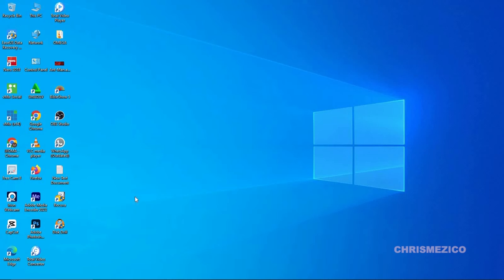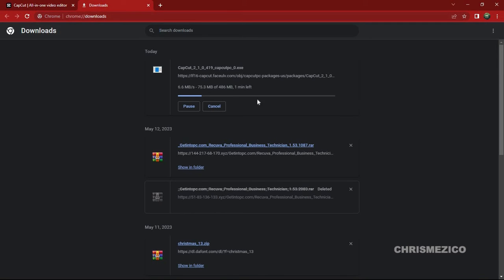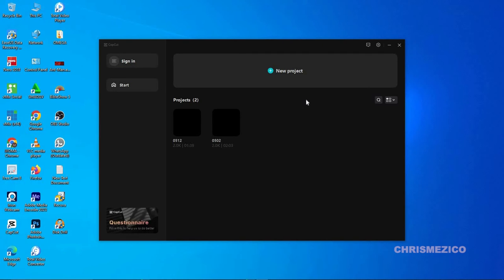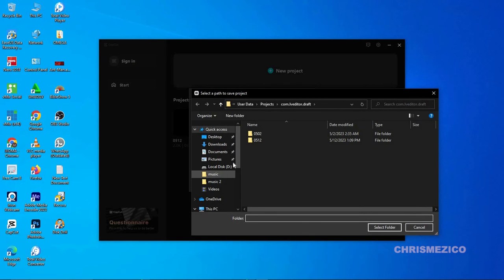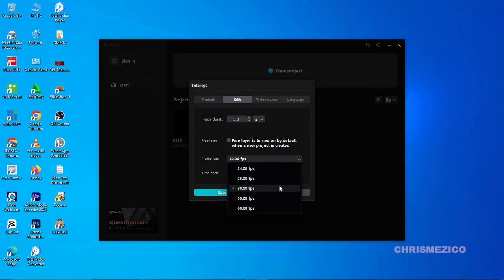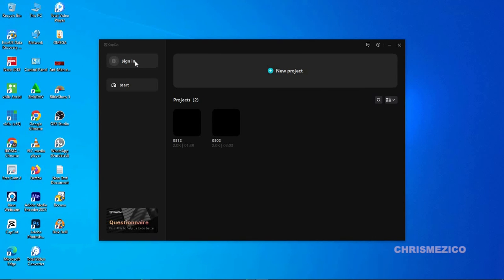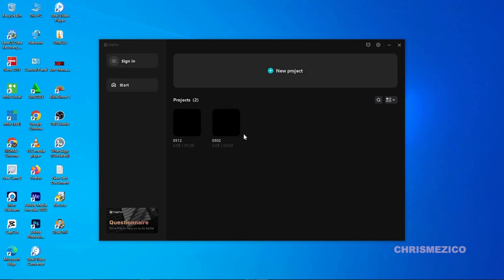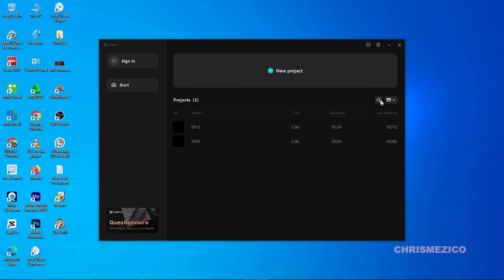Capcut Tutorial How To Download Capcut On Your System And Basic Set Up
Capcut tutorial how to download capcut on your system and basic set up 1,
Capcut downlod pc

- CapCut For Mac & PC: Complete 2023 CapCut Tutorial For Beginners --

CapCut is one of the most popular video editing apps for iPhone & Android... But it's also a great option if you're looking for free video editing software on DESKTOP as well!

Whether you’re a complete beginner or a more experienced video editor looking for something to do quick & easy edits in, CapCut is an awesome tool.

While it is from the same company behind TikTok (ByteDance), it’s not JUST a TikTok video editor - you can easily use it to create great videos for YouTube, Facebook, or any other use case!

In this video we’ll share a complete CapCut tutorial on desktop, showing you exactly how to edit on CapCut. You’ll be able to create a video project from start to finish, using a ton of cool tools & effects to help you create great videos.

Plus we’ll cover some of the best CapCut video editing tips and tricks along the way!